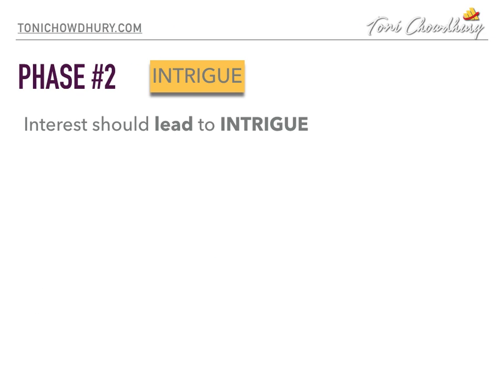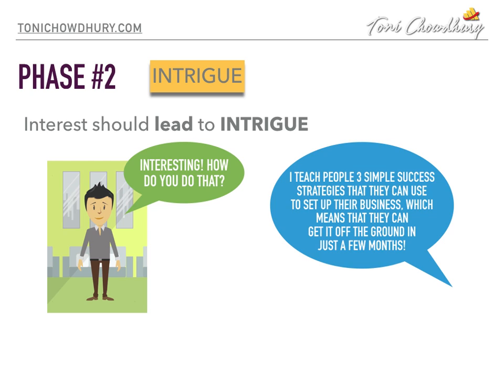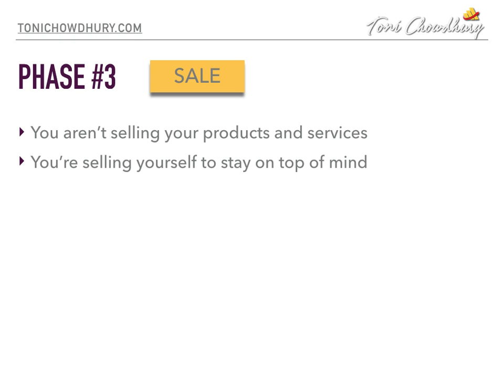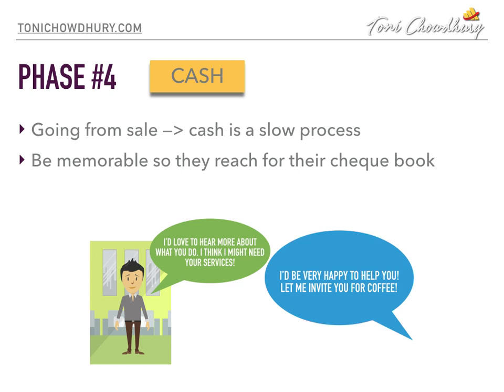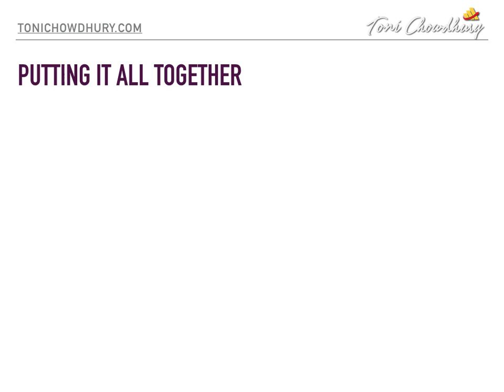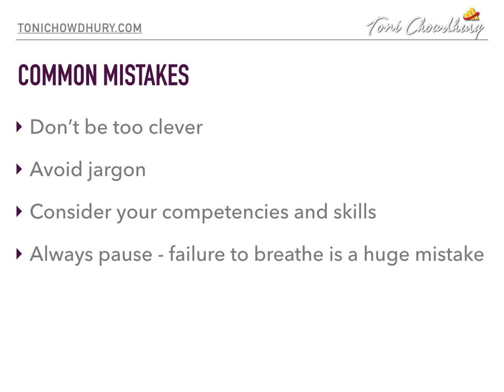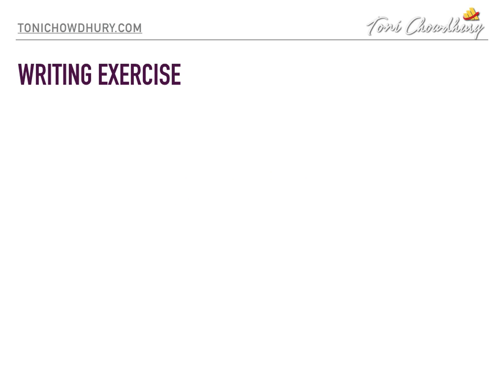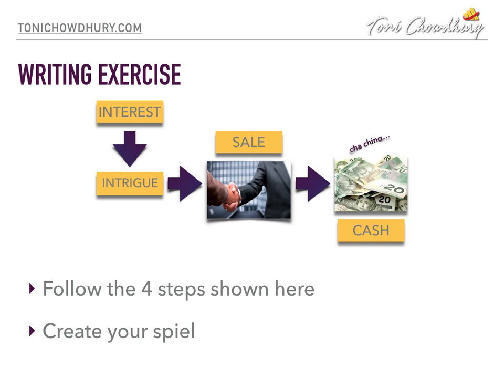Want to be a networking superstar?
Here are a few easy steps to create a killer first impression. Craft your elevator pitch and practise it till you get it perfected! Be a networking superstar and walk away with a bunch of great leads!

Video was recorded during an info session to startup entrepreneurs.